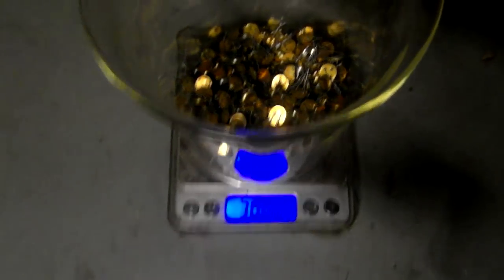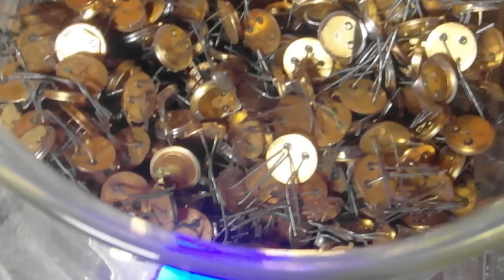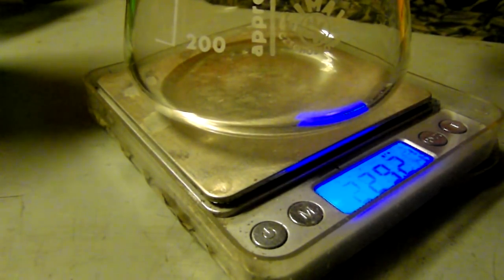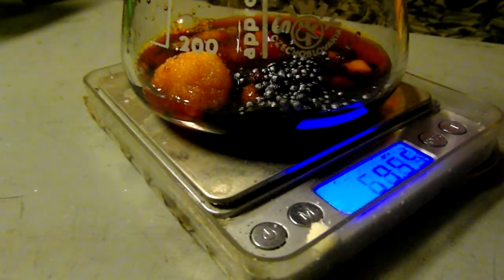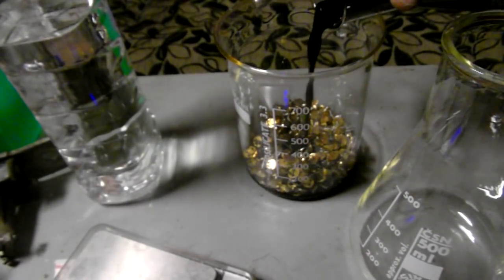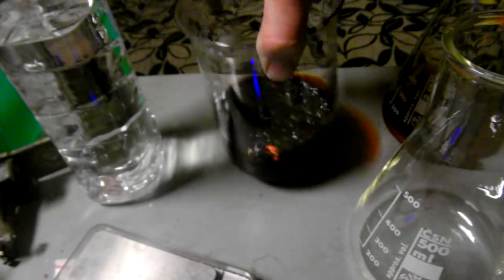GOLD extraction from transistors with iodine PART 1 of 2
Gold is extracted from 1 kg transistors prepared in the previous video.
Part 1 - Leach preparation from iodine and potassium iodide and leaching of 620g de-capped transistors